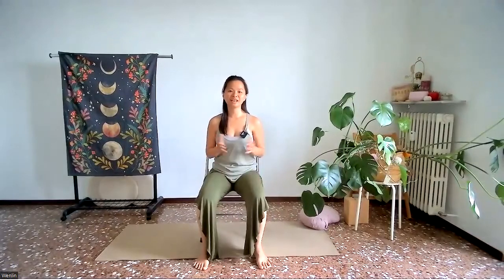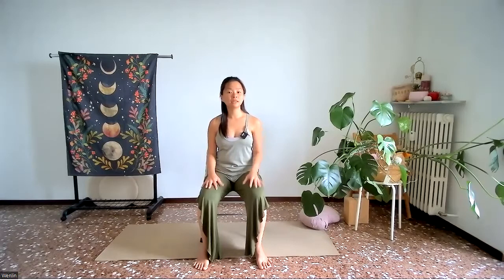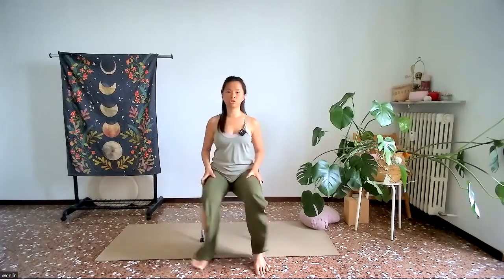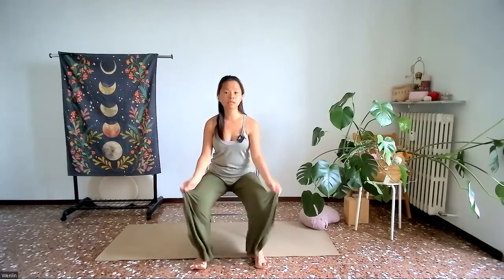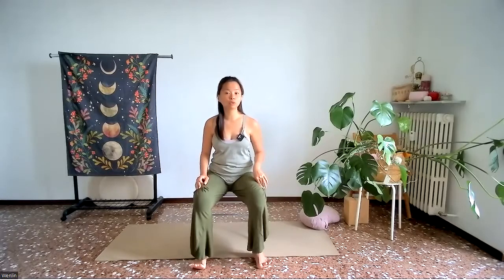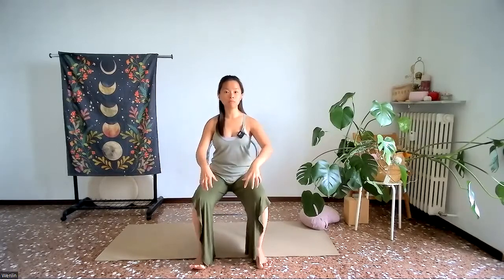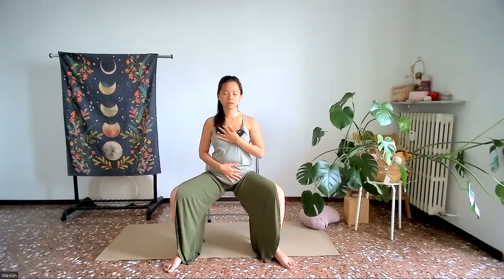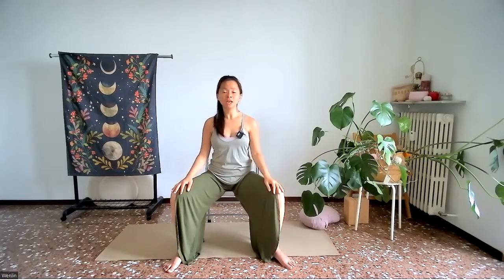Period Yoga: Heart-Meridian Yoga (Seated) to Connect with Your Womanhood | Flow with Wenlin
Welcome to "Flow with Wenlin," where we invite you to a nurturing session: "Heart-Meridian Yoga (Seated)" designed to foster a deep connection with your womanhood.

This brief yet impactful seated practice is crafted to envelop you in a sense of love and support, especially during challenging phases like perimenopause, period-related issues, or life transitions. 🌸

Join Wenlin in this heart-centered practice aimed at providing comfort and connection. Through gentle movements and mindful breathwork, this session focuses on activating the heart meridian to help you feel loved, supported, and deeply connected to your inner self. 🧘‍♀️

Allow this practice to cradle you in its embrace, offering solace and a sense of being held during times of transition or difficulty. Embrace the opportunity to nurture yourself, finding peace and a renewed sense of connection within. 💖

Join us on Flow with Wenlin to experience the healing power of Heart-Meridian Yoga, where you'll feel embraced, loved, and connected, fostering a deep sense of comfort and support. 🌟✨

Want to learn how to adjust and align your Yoga practice based on your infradian rhythm so you can alleviate PMS cramps, mood swings, insomnia and period pain, fatigue, and frustration?

This Yoga for Menstrual Cycle training is for you. In this course you will:
✨ Feel energized and excited in your newfound ability to self-regulate through your cycle
✨ Feel confident and capable to support menstruating women to manage PMS symptoms and period pain with your Yoga classes and programs
✨ Feel supported and in flow with your menstrual cycle
✨ This course is a certified Yoga Alliance USA Continuing Education program. On completion of this course you will have the skills, knowledge and resources to lead menstrual health yoga classes and programs.

⏰ Video Duration: 00:07:45